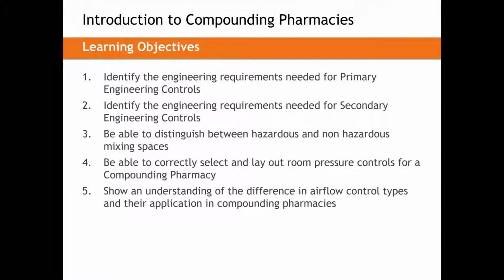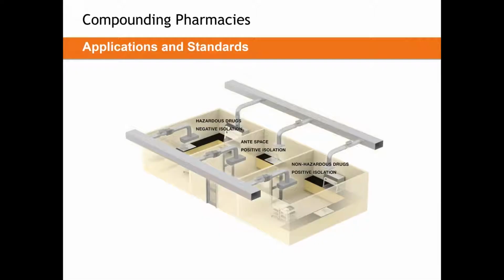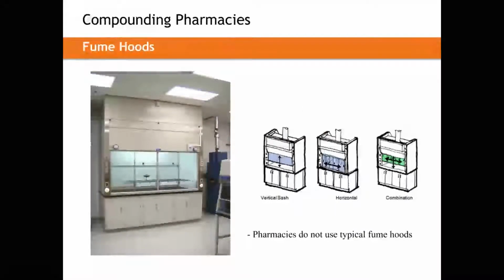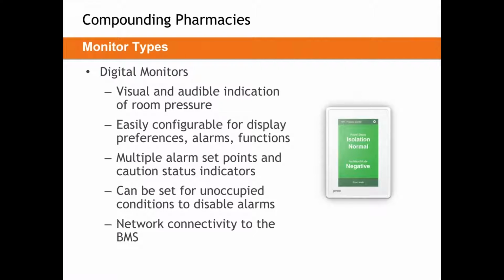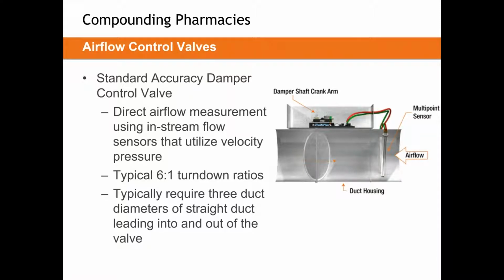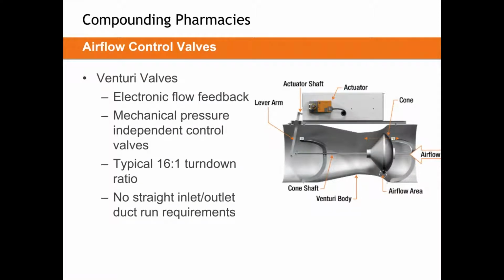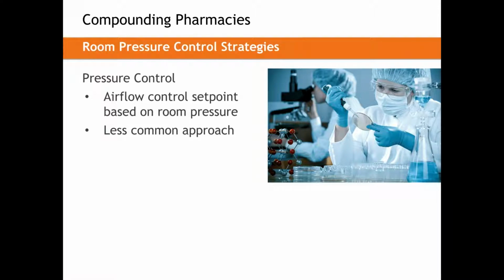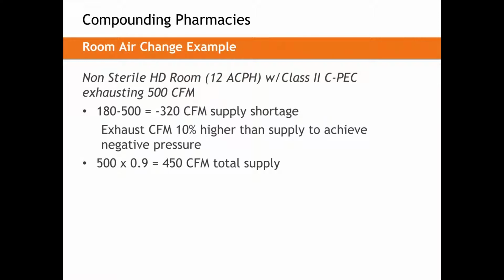Engineering Webinar: Compounding Pharmacies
By the end of 2019, all compounding pharmacies in the United States will be required to comply with the newly updated USP 800 standard. This Engineering webinar (PTP3203) provides an overview of how to design pharmacies to meet these new requirements.